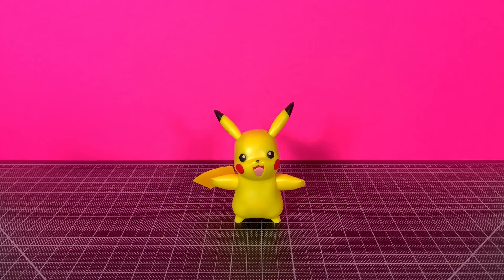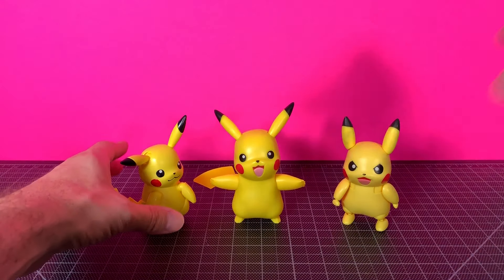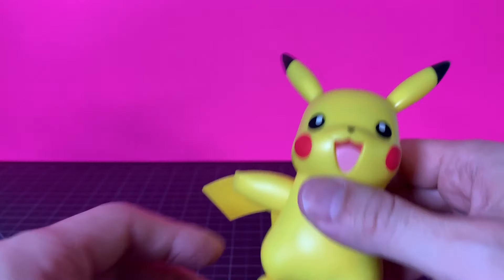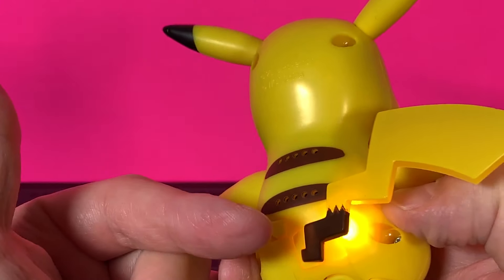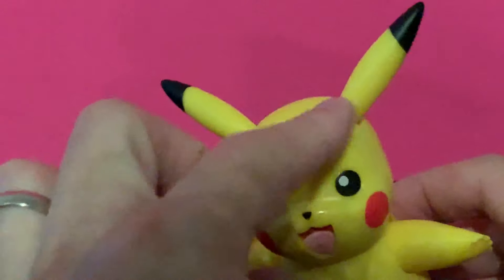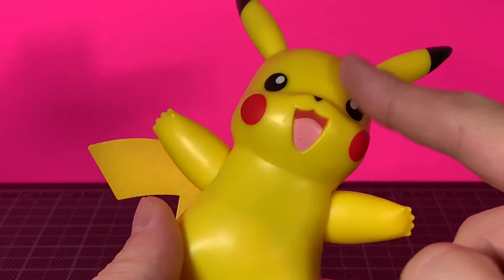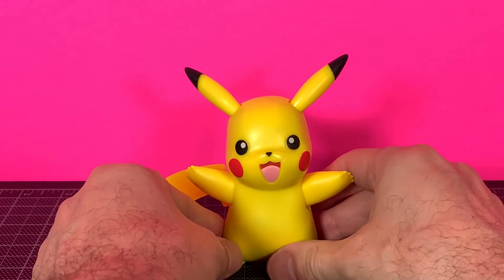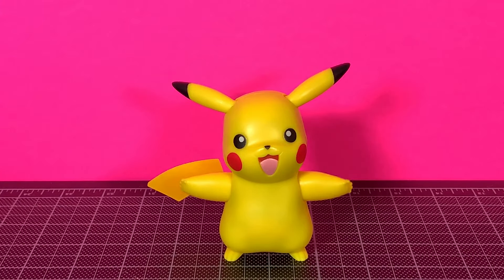POKÉMON MY PARTNER PIKACHU REVIEW!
ULTRAZILLA REVIEWS #853: POKÉMON MY PARTNER PIKACHU!